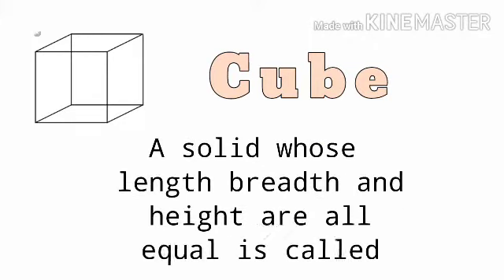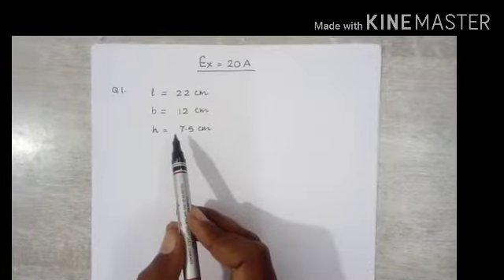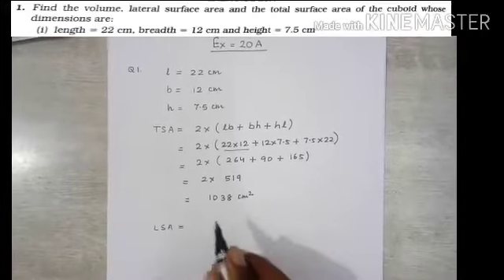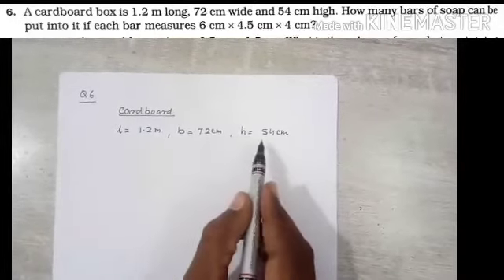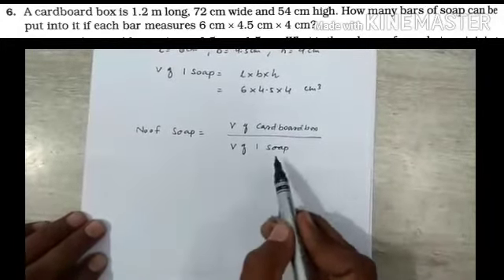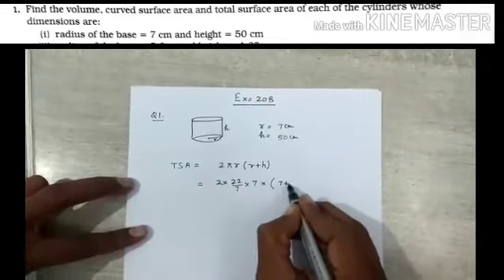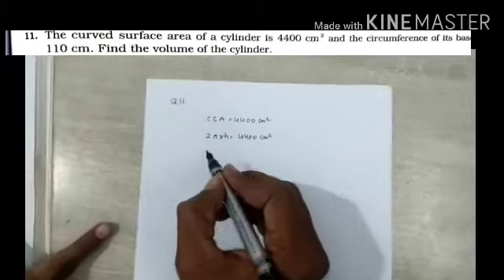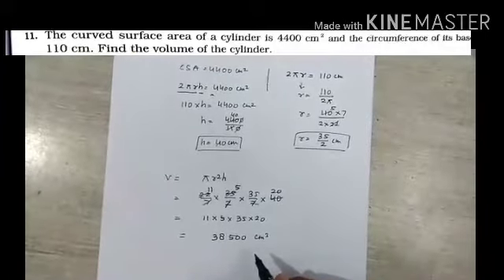volume and Surface Area of Solid